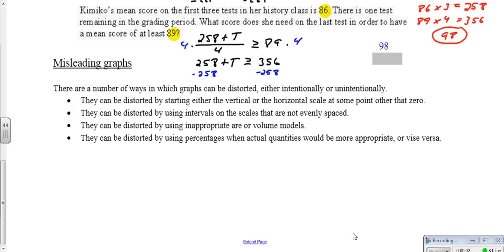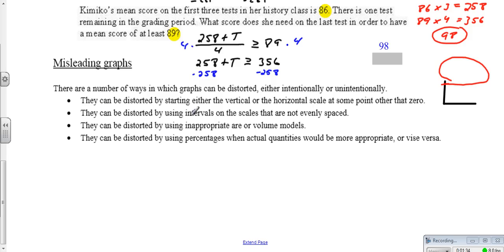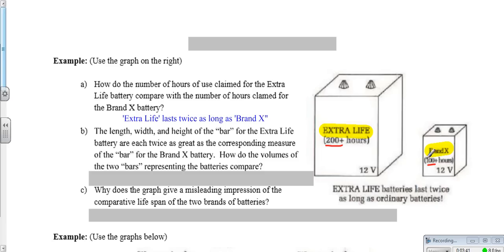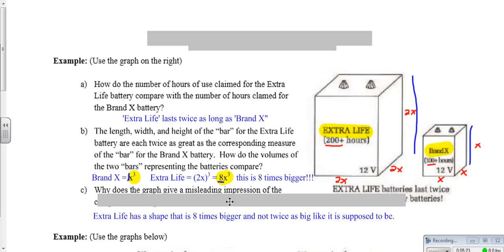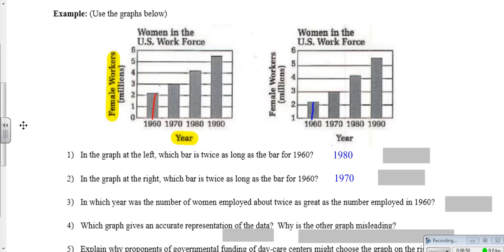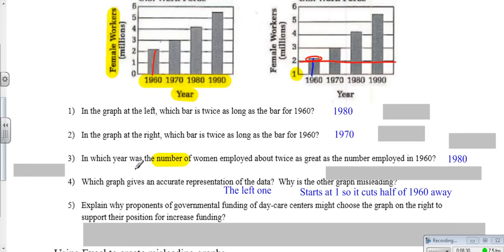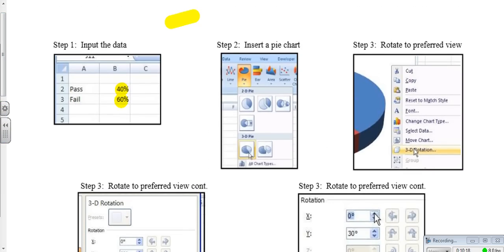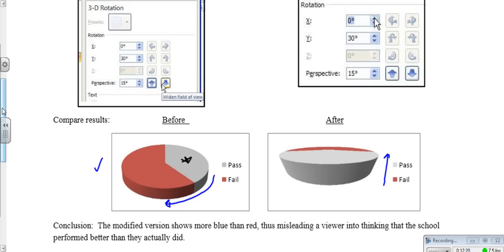U5 L5.2 Part B.avi